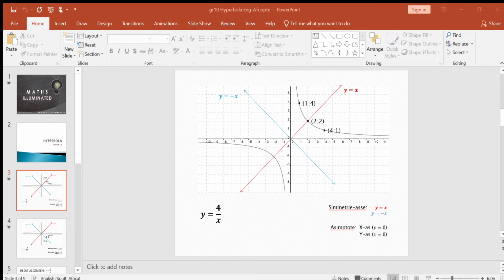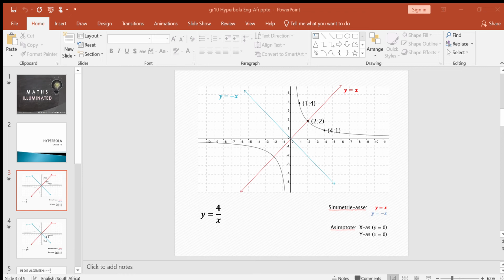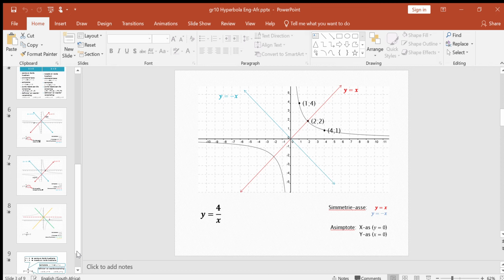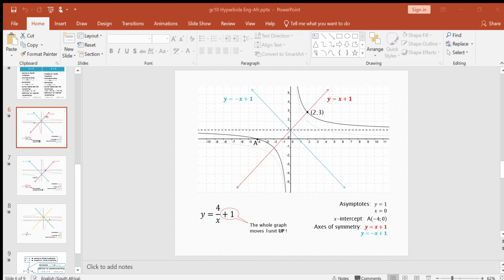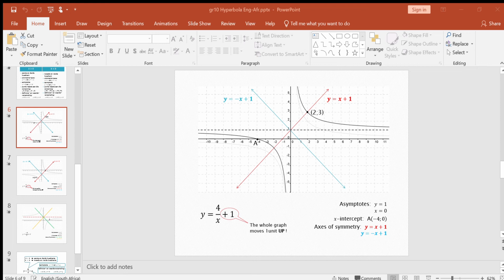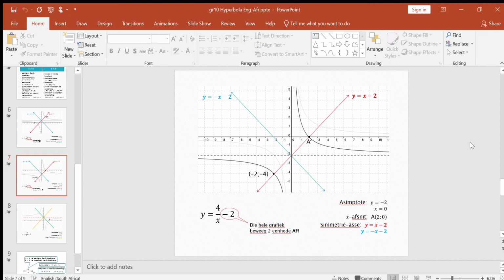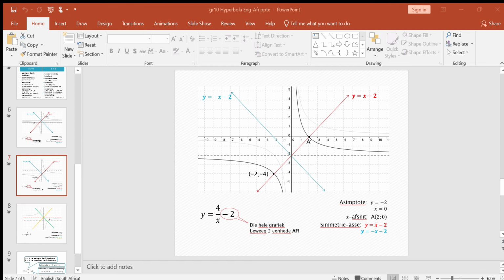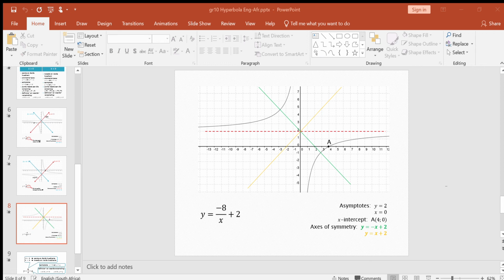gr10 Hiperbool 27 Jul#4